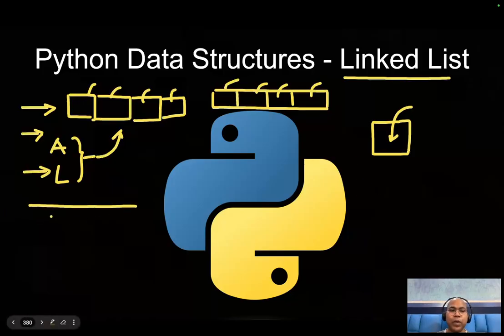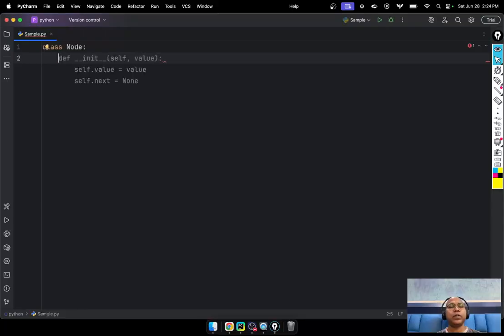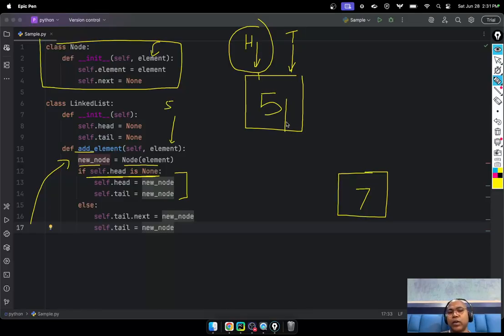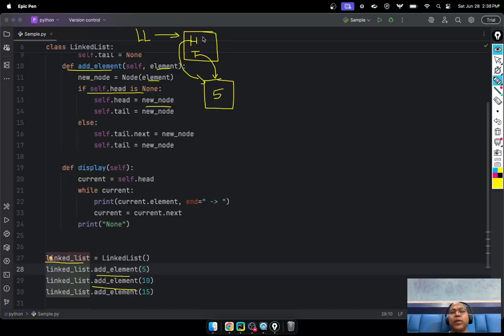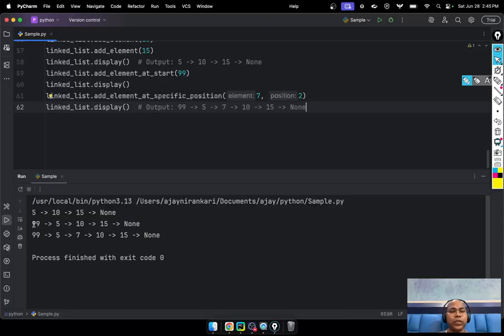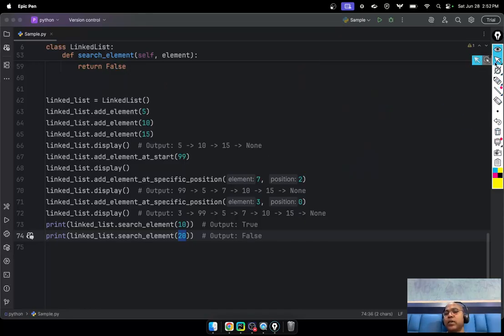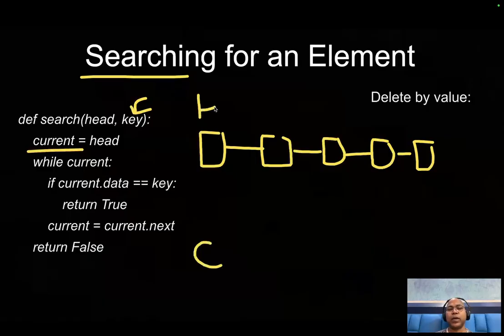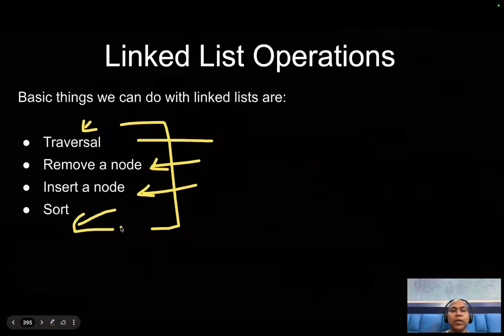Python 22 Data Structure Linked List Singly, Doubly, Circular Creating Traversing Deleting Searching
Python Data Structures - Linked List
         Basic of Linked List
                  Node Structure
                  Creating Linked List
                  Traversing Linked List
                  Inserting Elements
                           At the beginning
                           At the end
                           At the specific position
                  Deleting Elements
                  Searching for an Element
                           Circular Singly Linked List
                           Circular Doubly Linked List

Knowledge Sharing
Knowledge
Sharing
KnowledgeSharing
KnowledgeSharingG